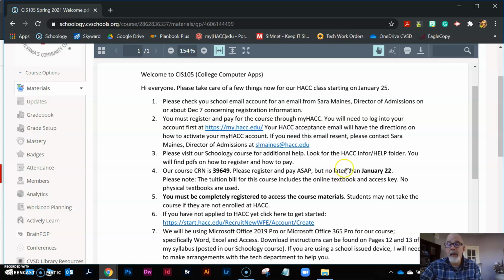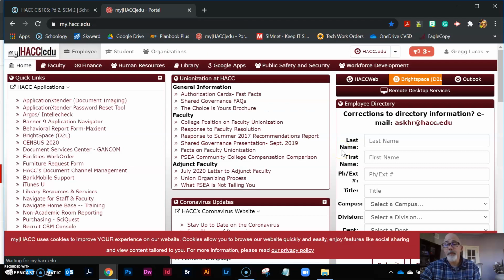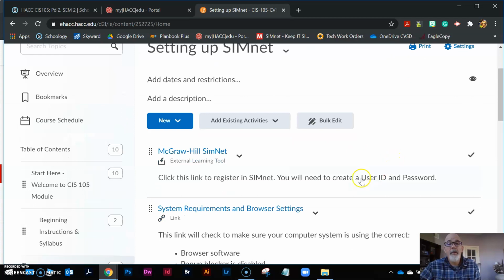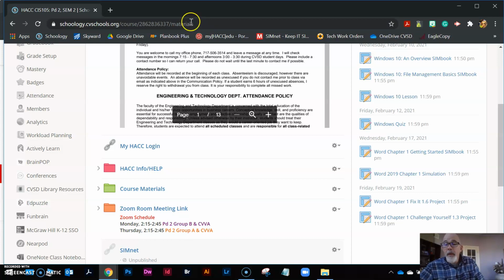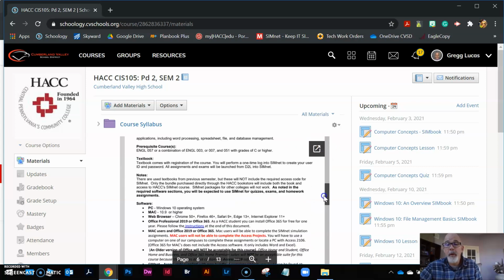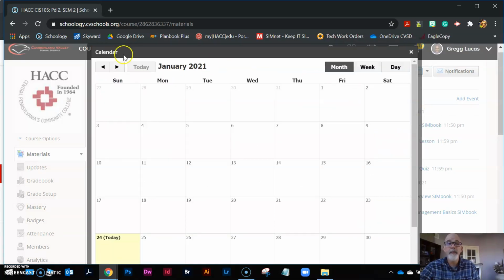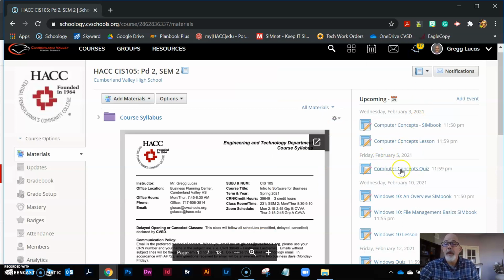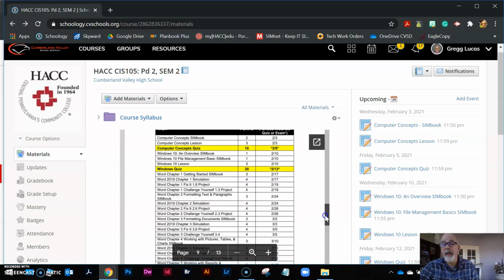CIS105 - Jan 25